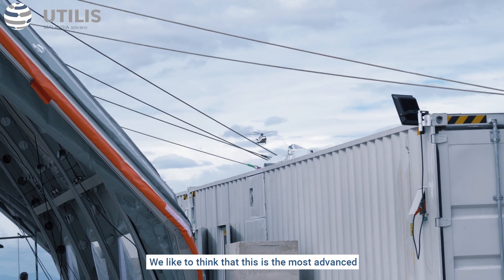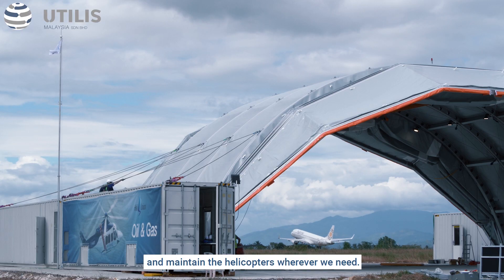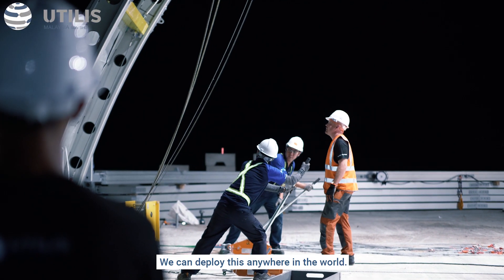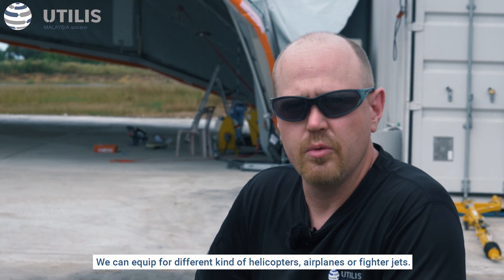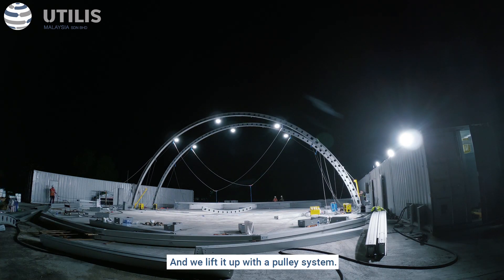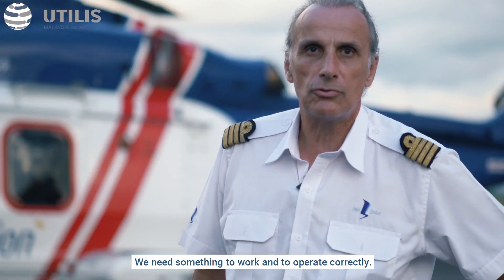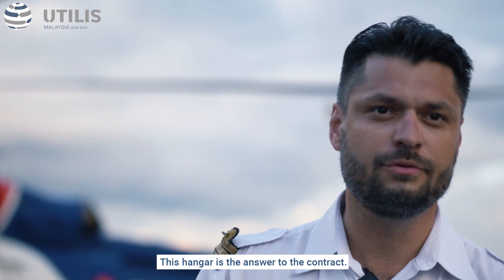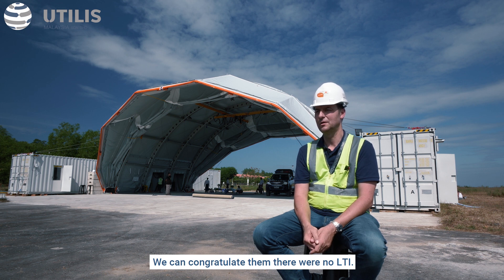UTILIS Mobile Operation Unit - HeliUnion - Myanmar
Deployment of a Mobile Operation Unit for HeliUnion.
Most advanced mobile deployable hangar concept for the sheltering, maintenance and operation of helicopters from remote and/or temporary base areas.
The turn-key solution delivered by UTILIS Malaysia is a combination of modified ISO containers and roof structure equipped with a mobile crane.
The solution is designed for all weathers, extreme durability and smooth mobility.